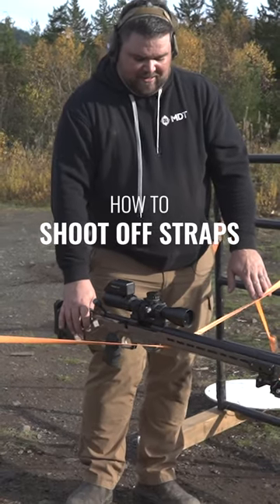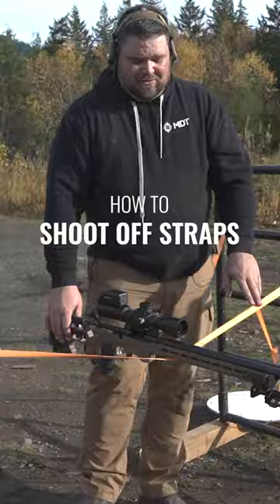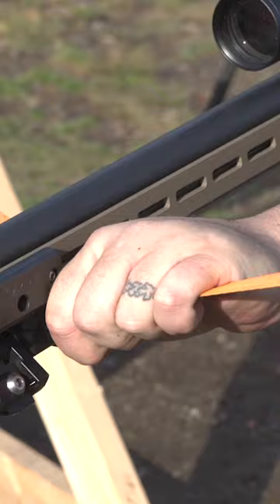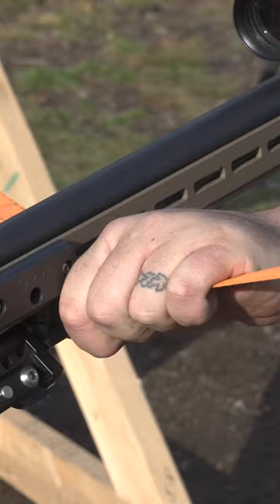Ryan's Quick Tip On Shooting Off Straps!